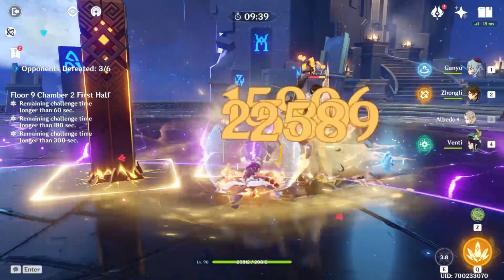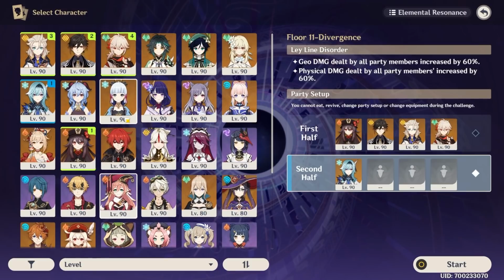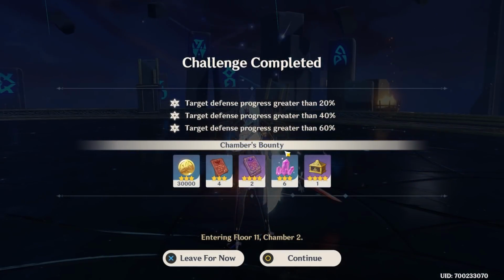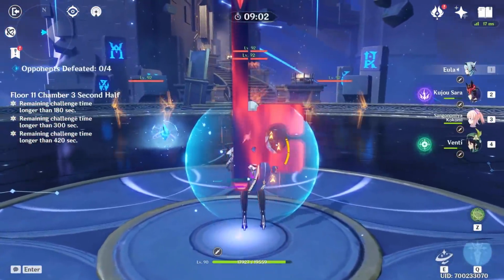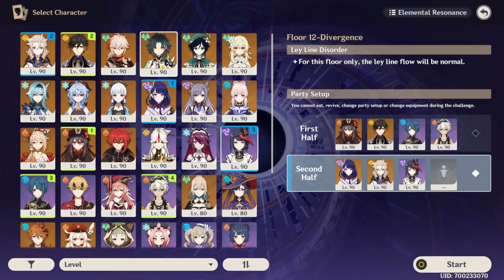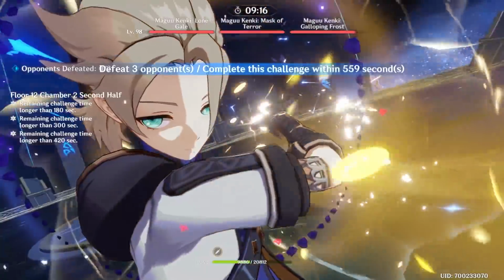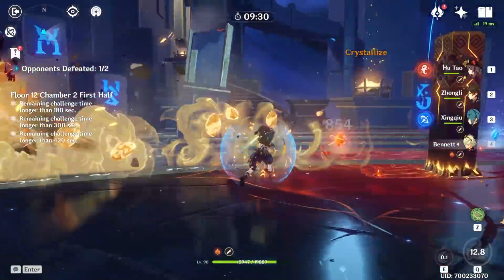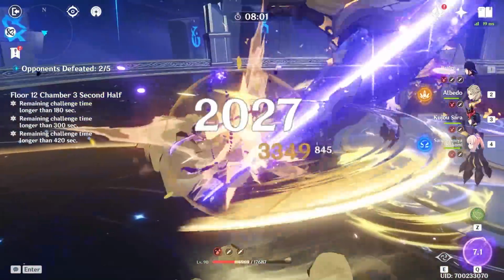The New Abyss is Something Else... (Genshin Impact)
Today in Genshin Impact we're playing the new abyss featuring 3x the Maguu Kenki fun + earthquake floors.

0:00 Intro
0:37 Floor 11 Prep
2:30 Floor 11
7:30 Floor 12 Prep
8:44 Floor 12